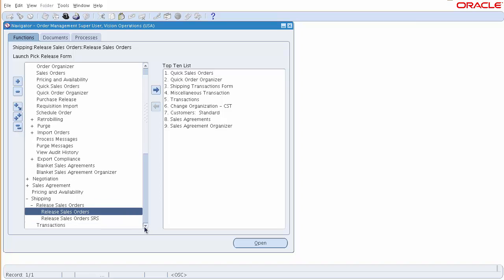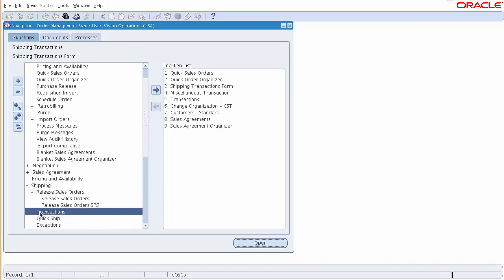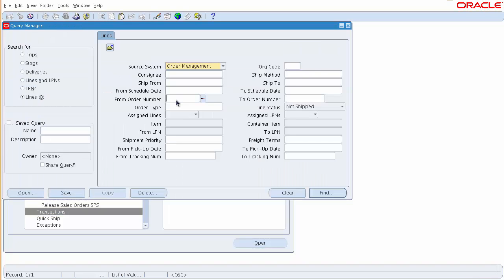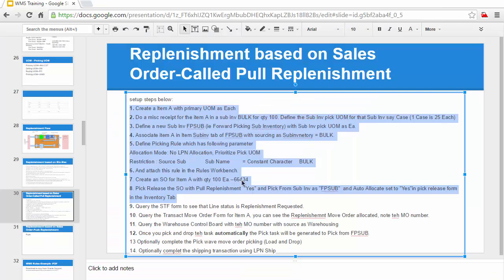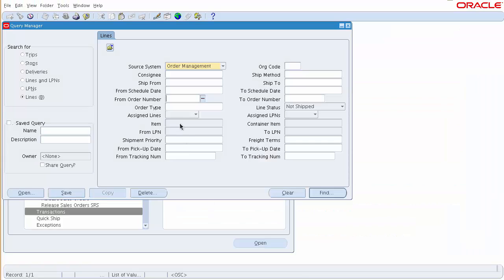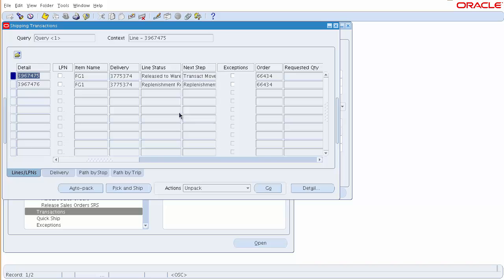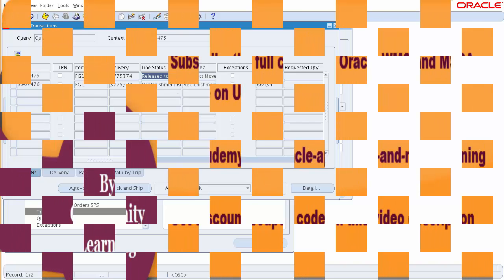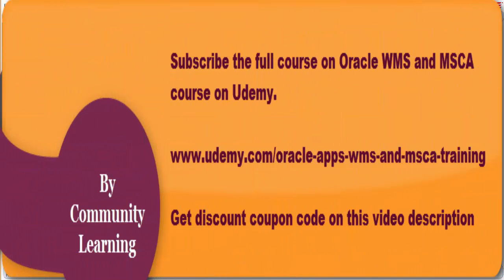Pull Replenishment Part 3